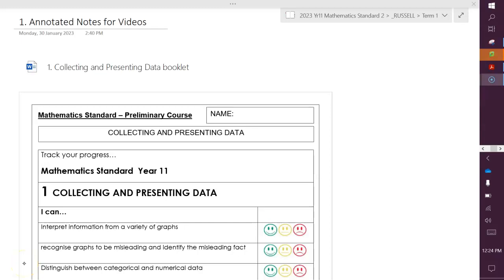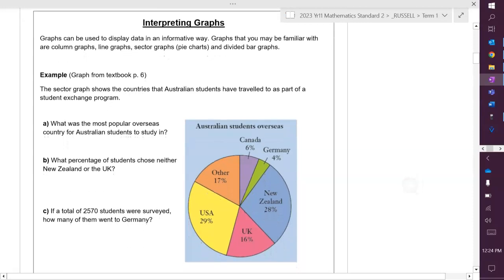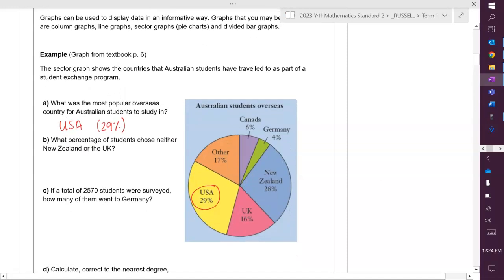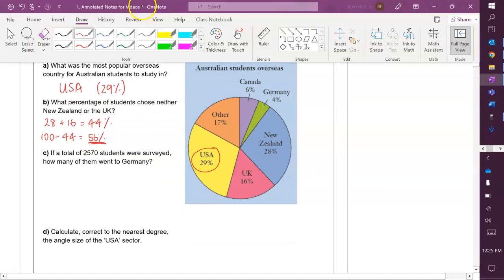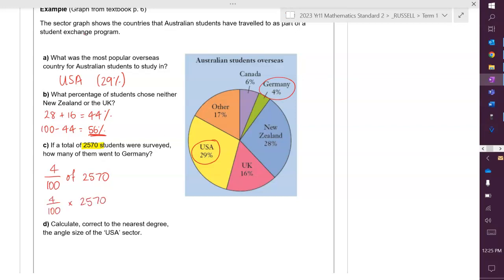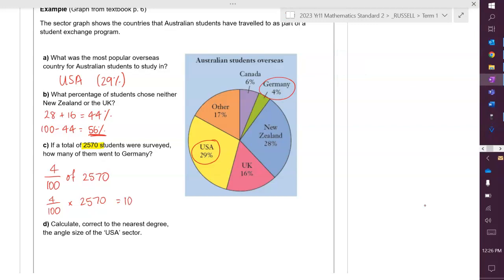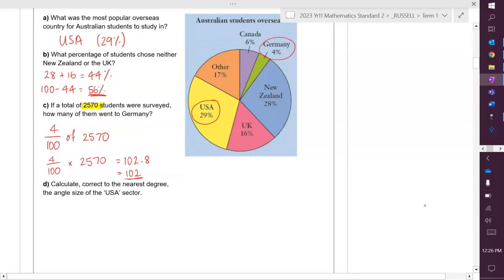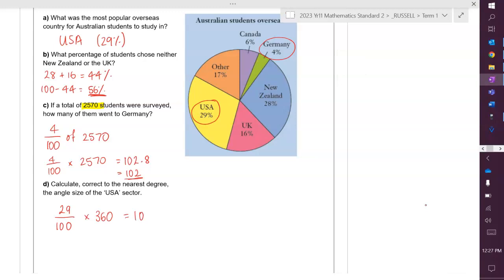(Yr11S) 1.01 Interpreting Graphs